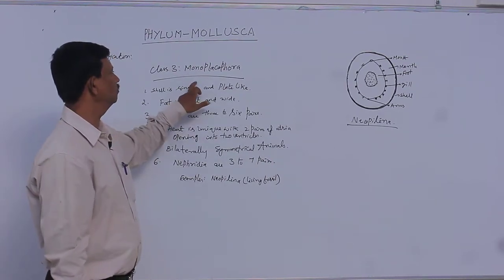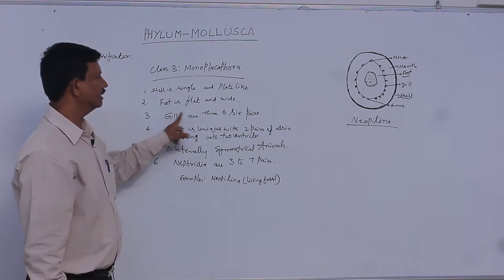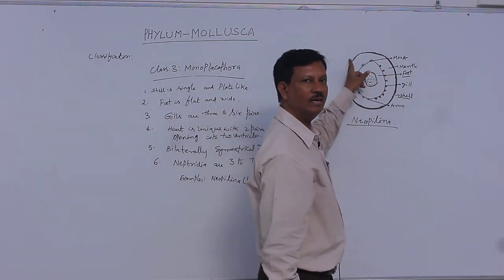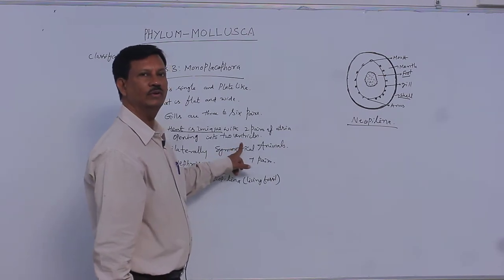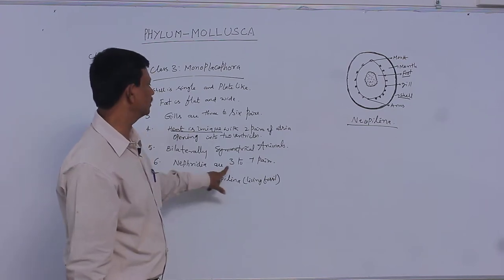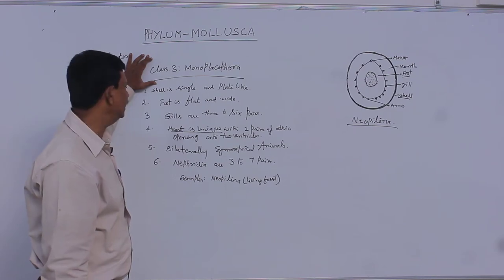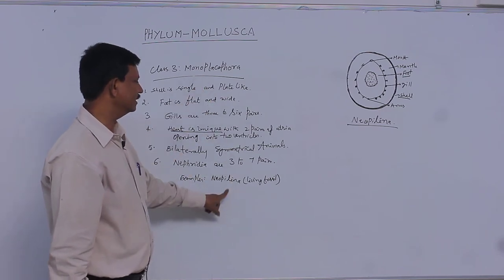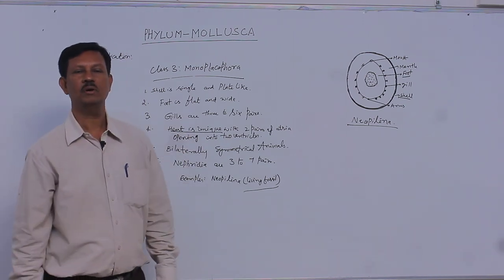PH MOLLUSCA || Mollusca 7 || Disk Telangana